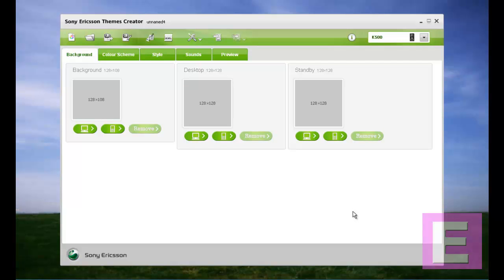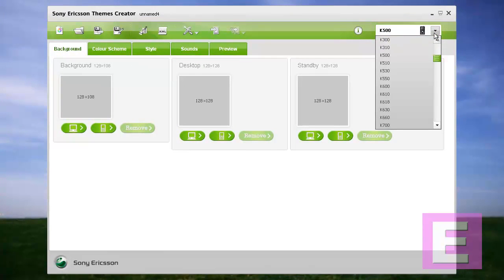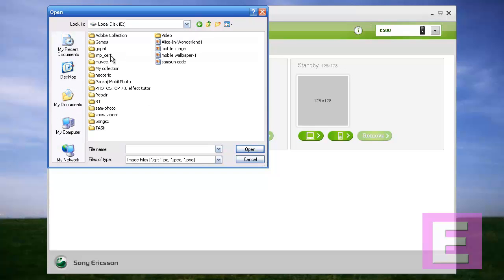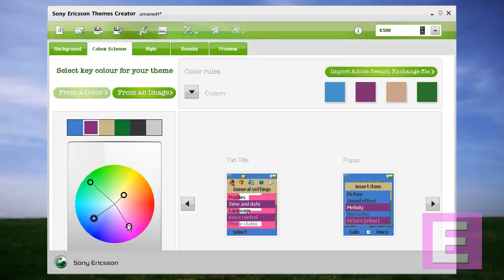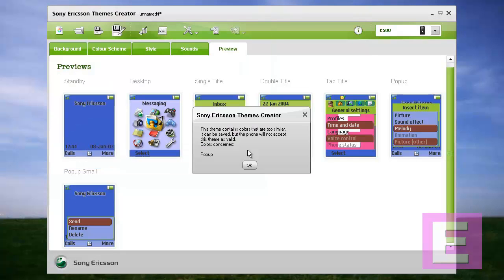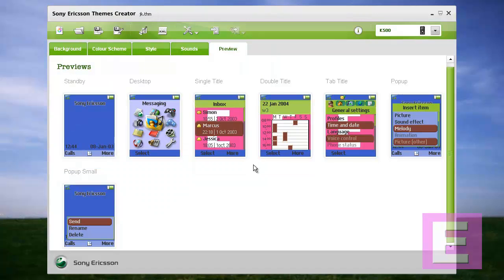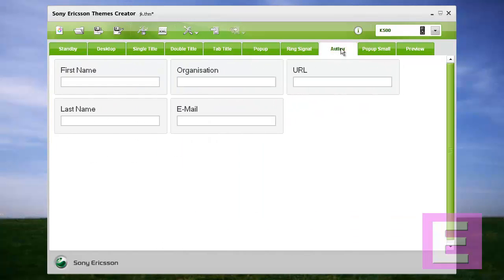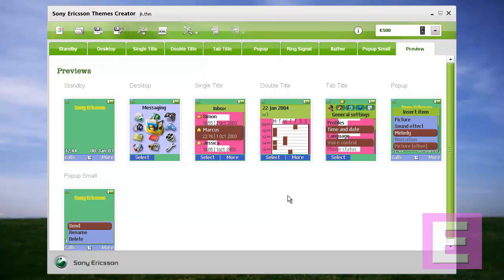Create Mobile Theme Using Sony-Ericsson Theme Creator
This video shows that how anyone can create theme for sony ericssoon mobile phone easily  .